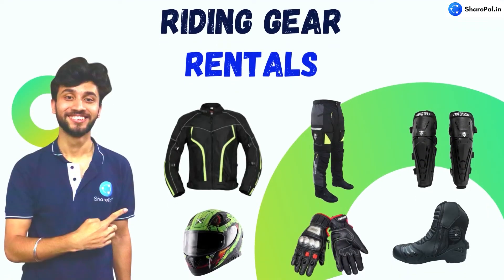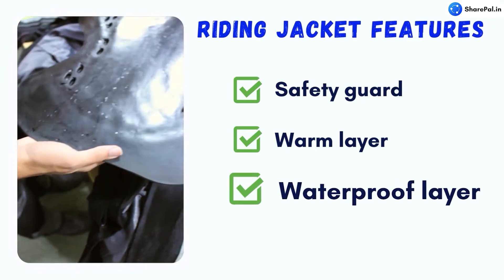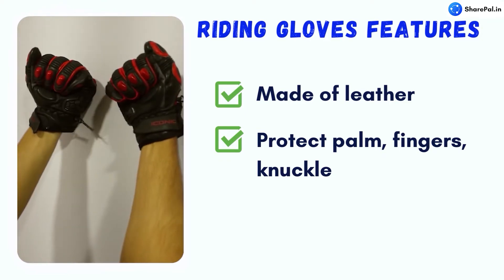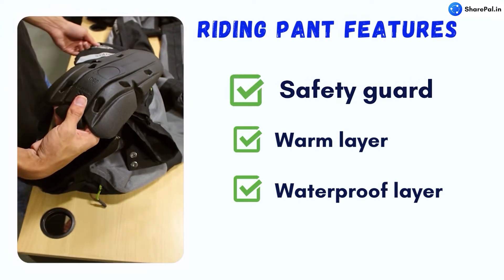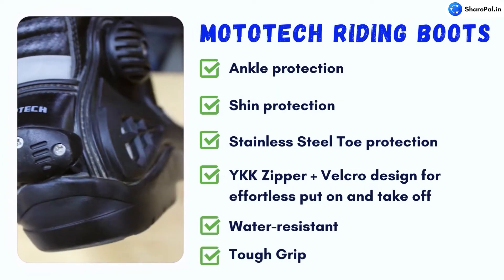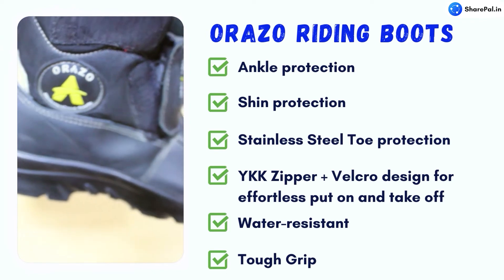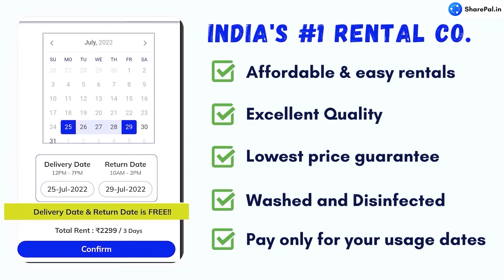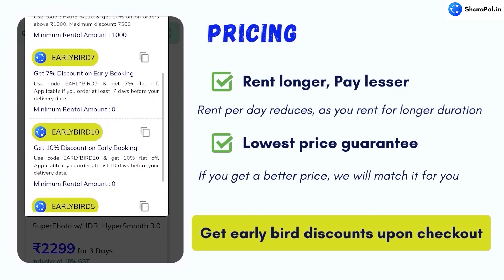Everything about Riding Gear Rentals | SharePal